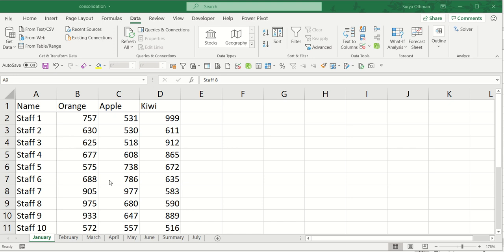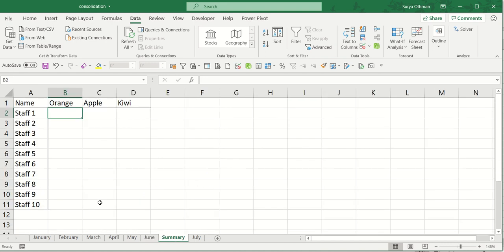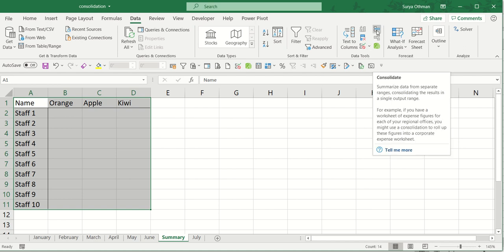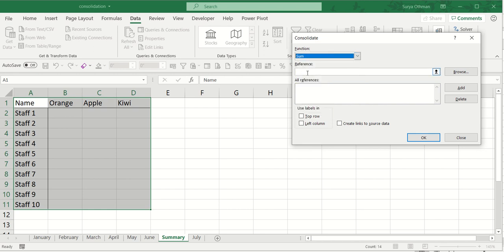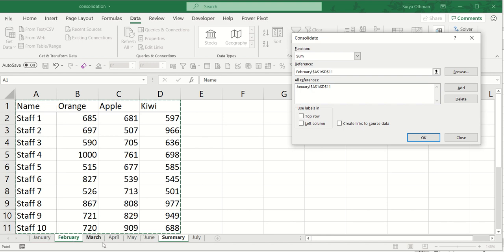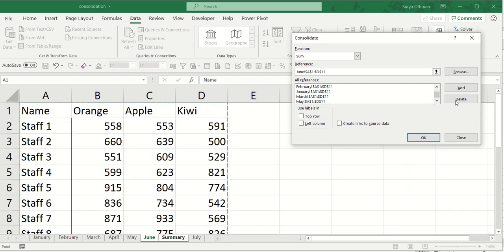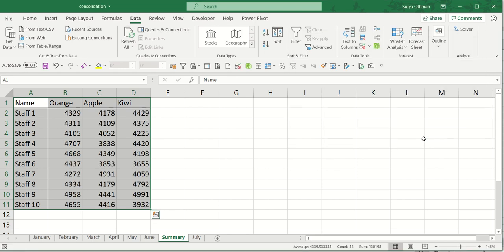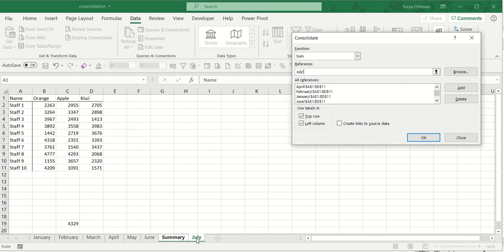Using Excel Tool Consolidate feature to combine data from multiple worksheets.